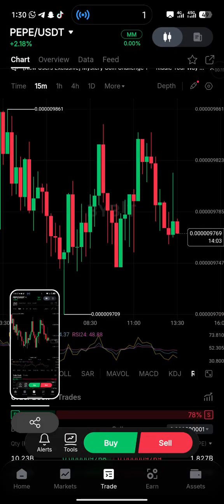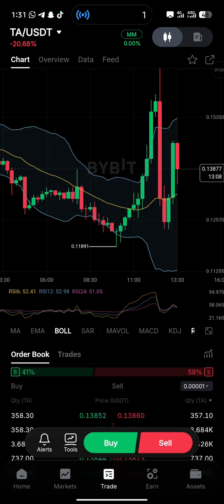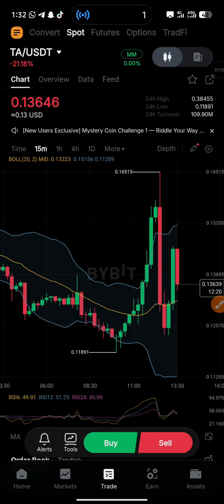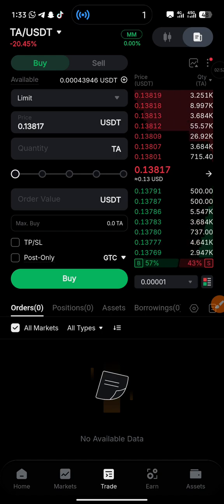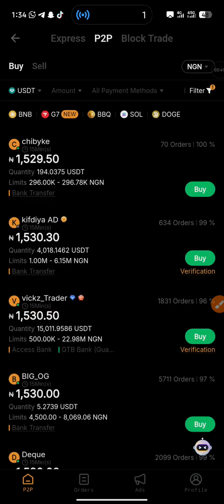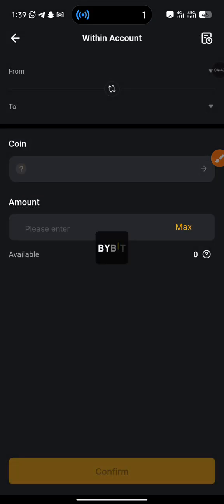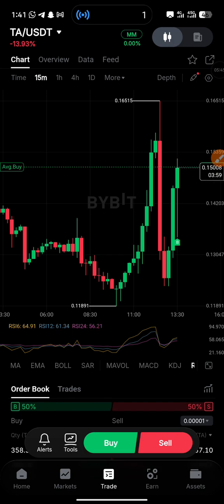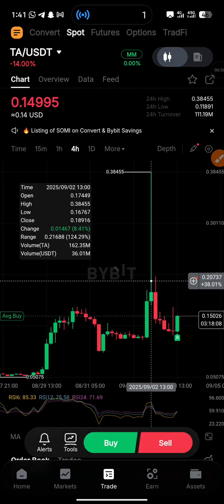How to trade coins that are currently surging higher on bybit without risk (make a huge profit)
howtotradecryptowith$10
‎howtogrow$10incrypto
‎tradebitcoinandaltcoinswith$10